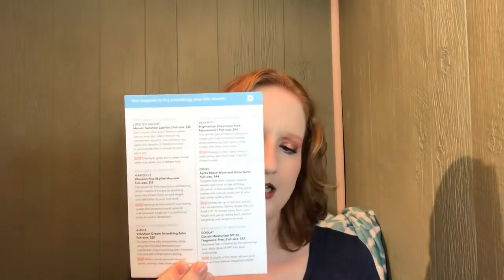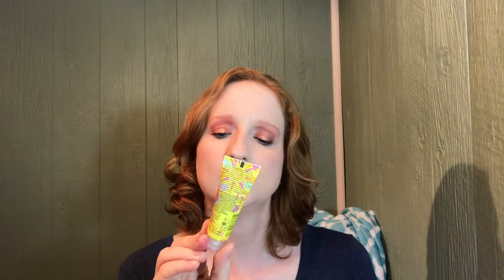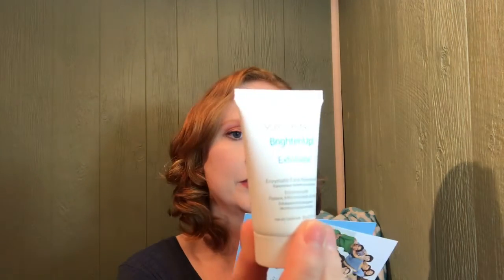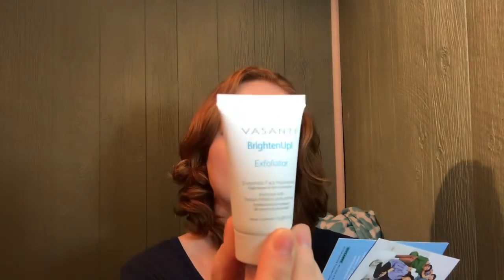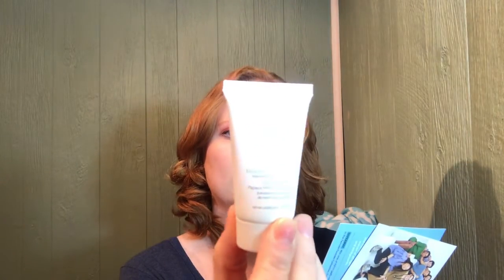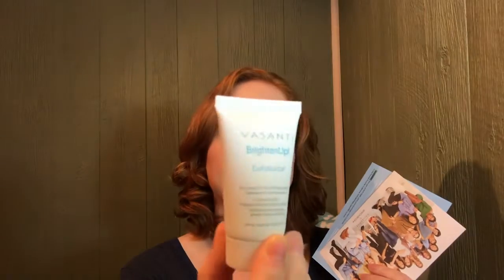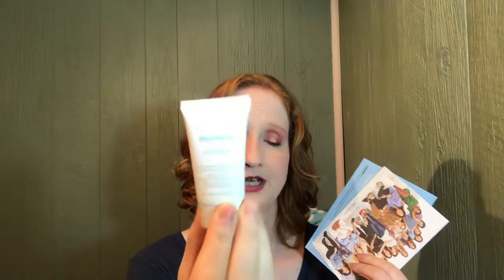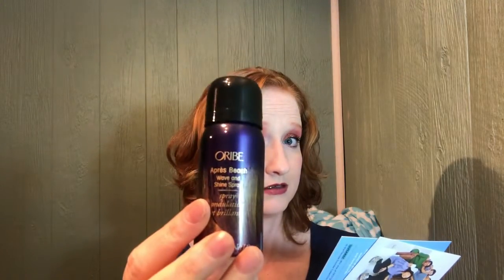Birchbox May 2019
Hello Hello!

Thank you so much for stopping by to check out this video and my channel! If you are new, welcome!

This is an unboxing of one of the curated boxes for Birchbox May 2019.

I do hope you enjoyed this video.

I do apologize for the cutoff at the end. My phone ran out of storage and that’s what happened. 🤷‍♀️

Stay Safe, Stay Well and Stay Blessed!